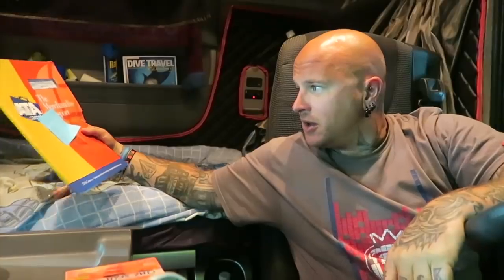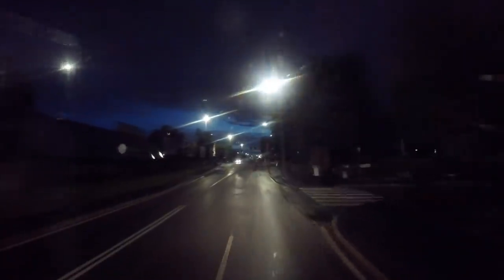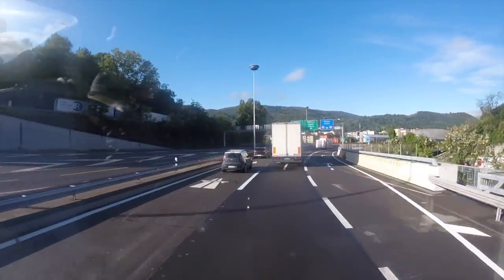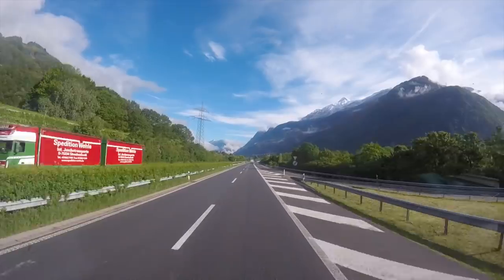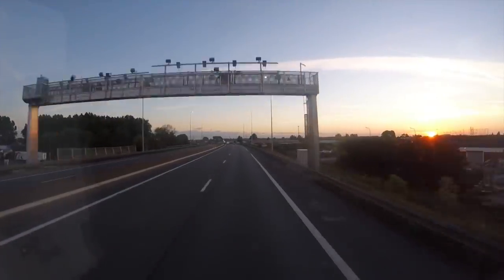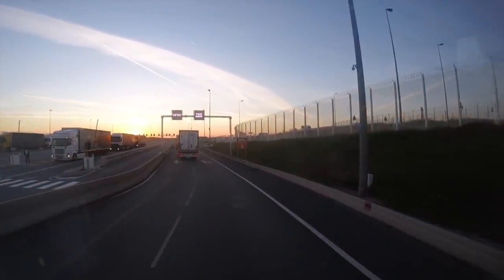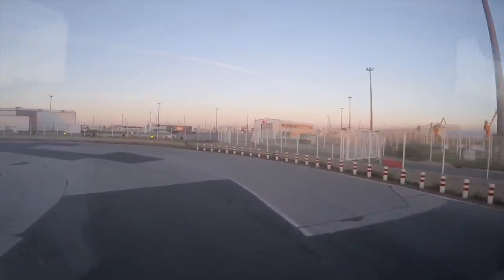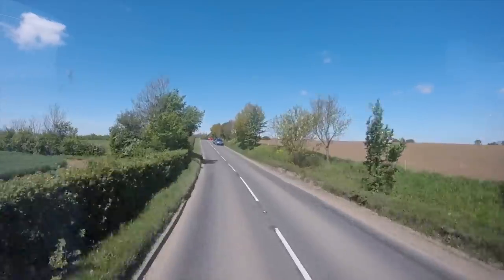Summer 2019 part four...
So this is the last part of the first part of the tour, hope you enjoy!